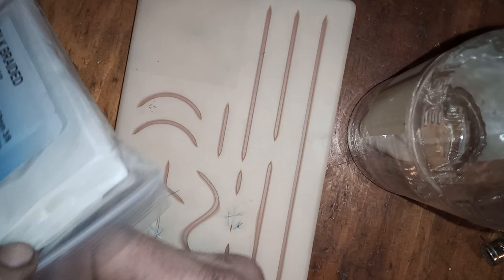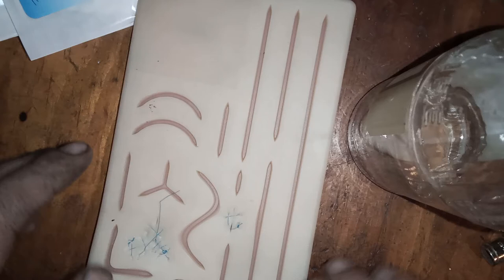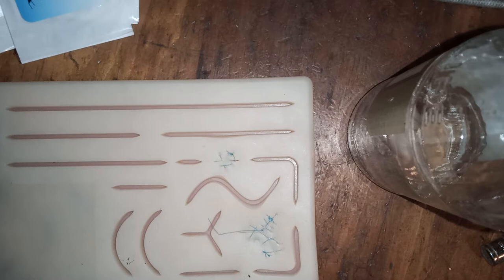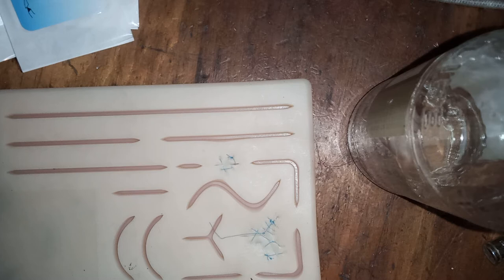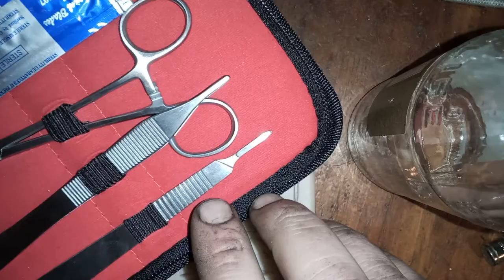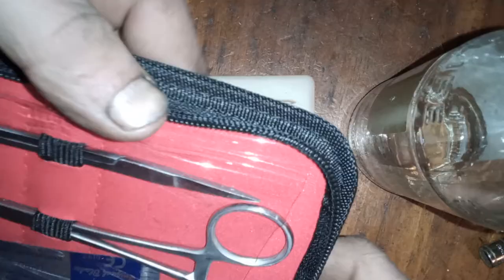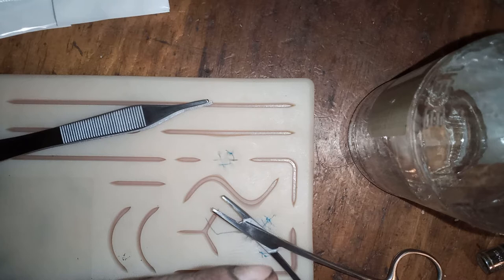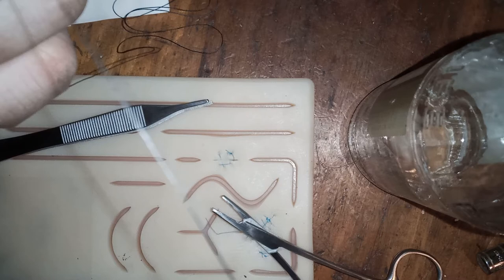practice with the suture kit